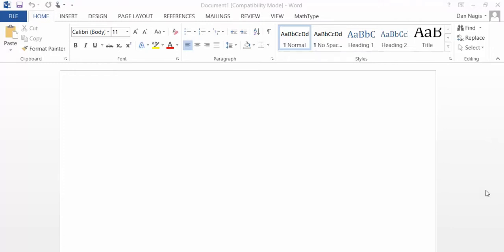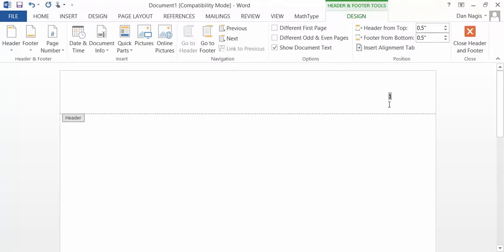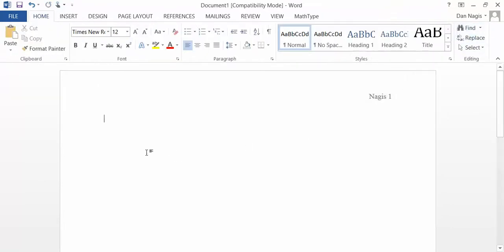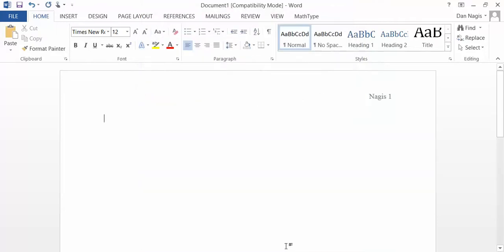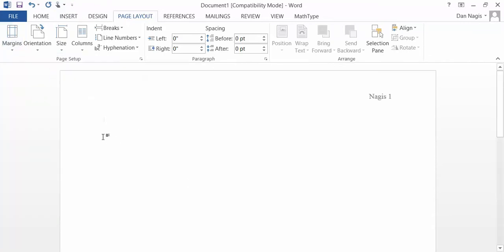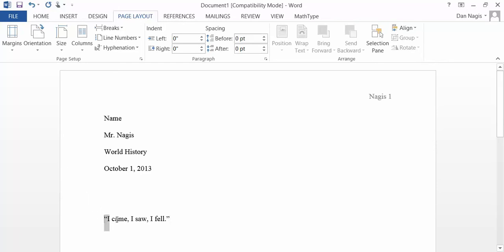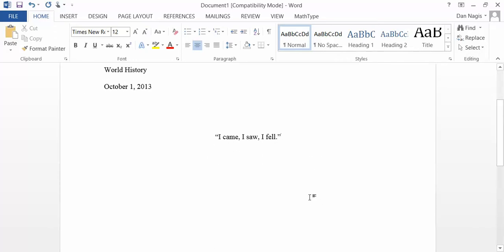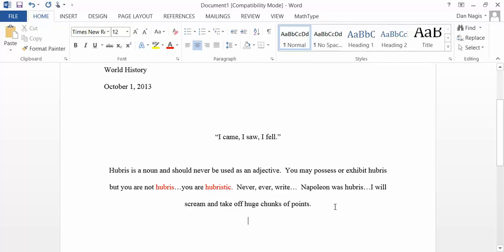Hubris Paper Formatting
This is a screencast that explains the first page formatting requirements of our paper on the Greek trait of hubris.